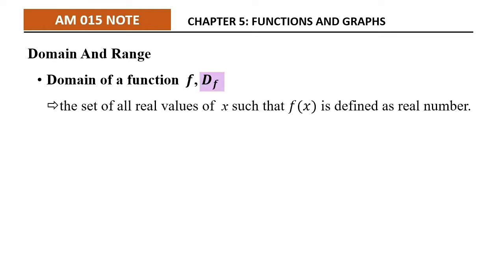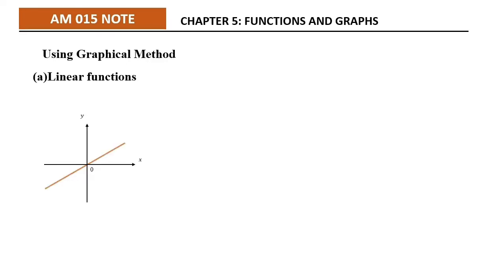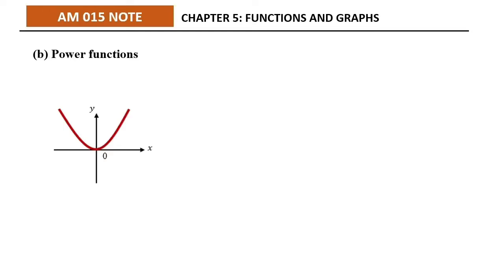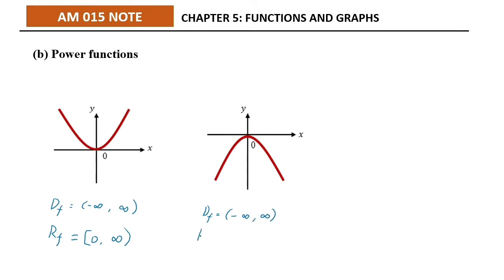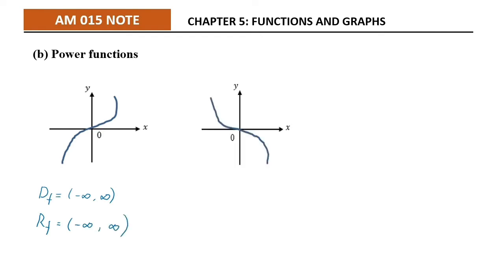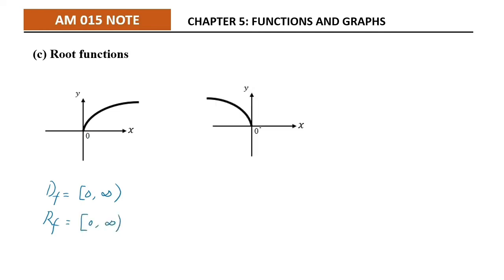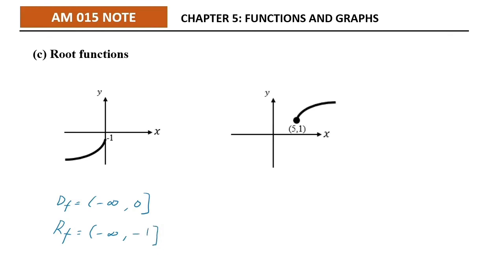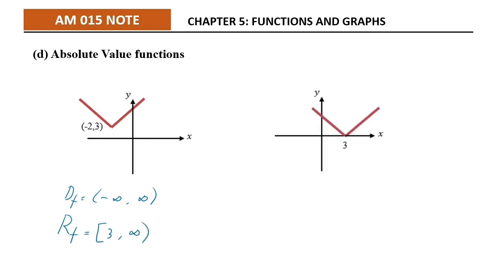5.1 Functions Part (7/7)